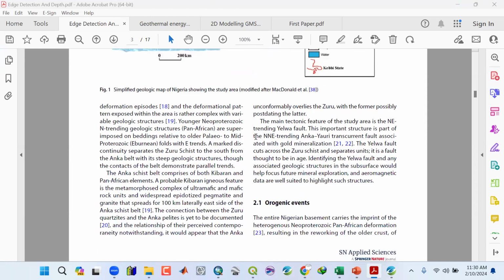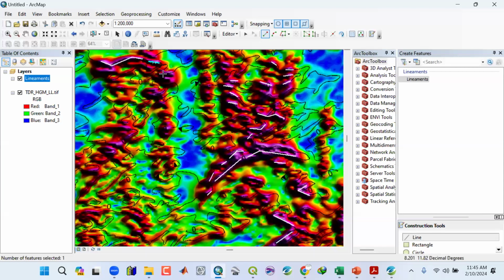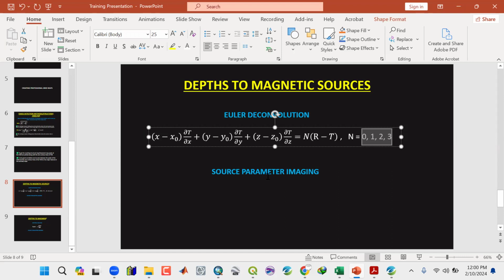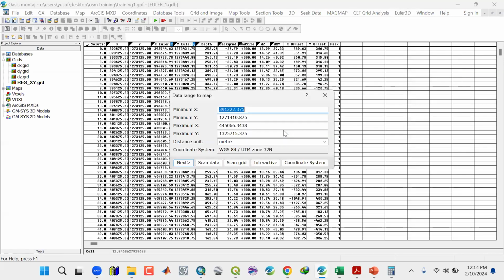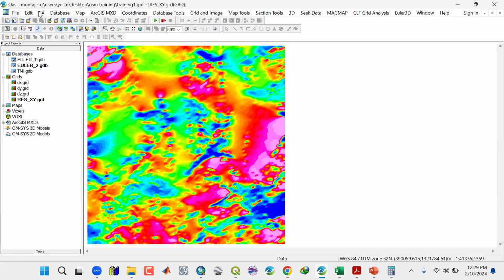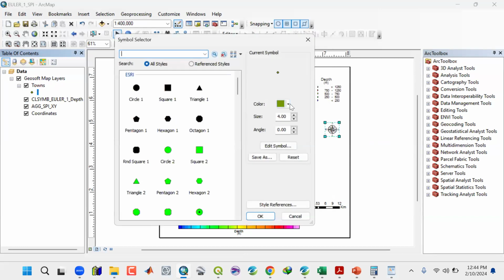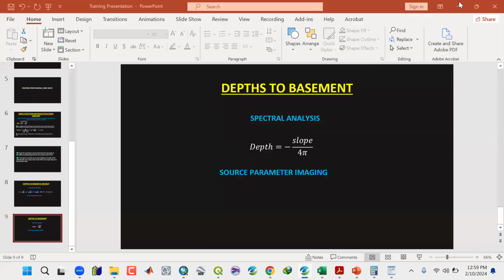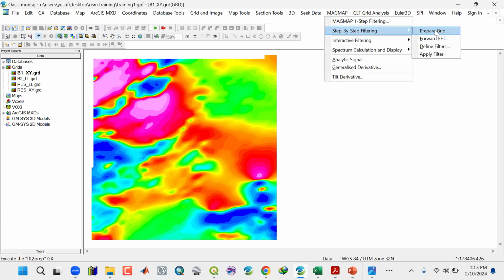[NEW] Depths to Magnetic Sources Using Aeromagnetic Data Analysis - Replay